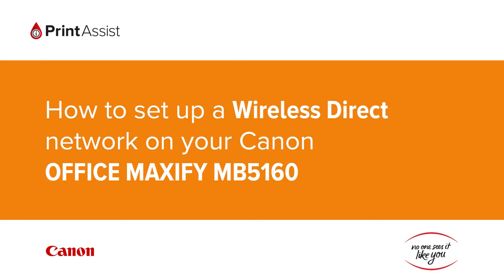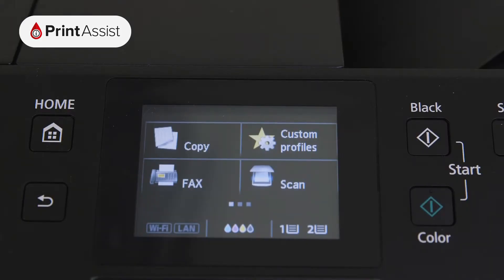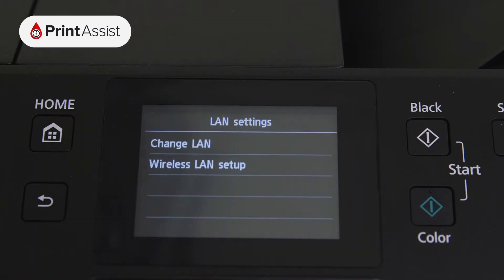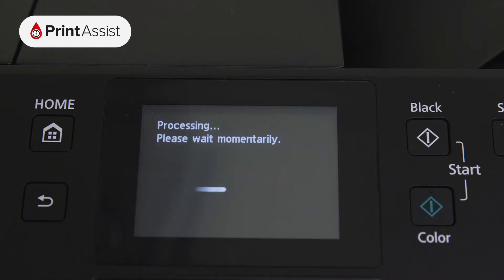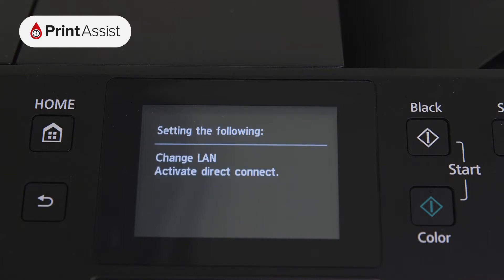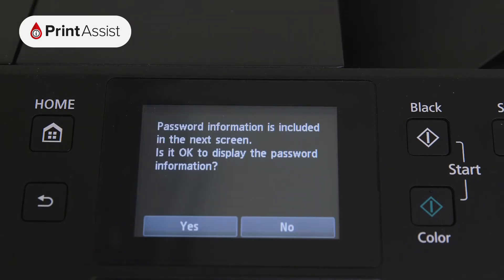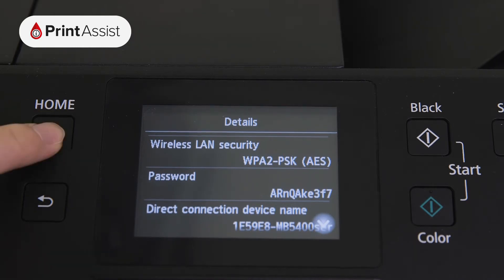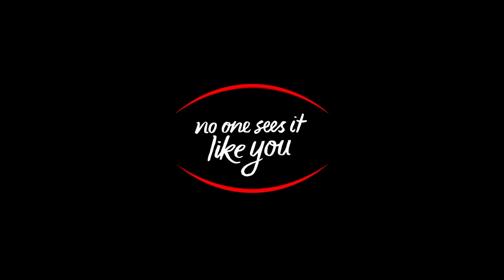How to set up a Wireless Direct network on your Canon OFFICE MAXIFY MB5160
In this tutorial, we'll show you how to enable Wireless Direct - also known as Access Point Mode - on your Canon OFFICE MAXIFY MB5160.  This will enable you to directly connect up to 5 compatible computers, smartphones or tablets.